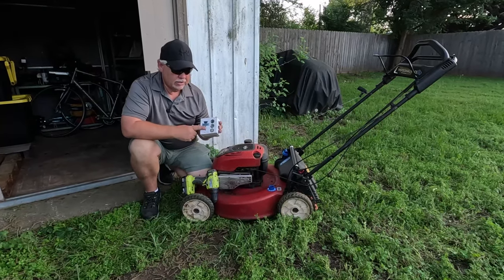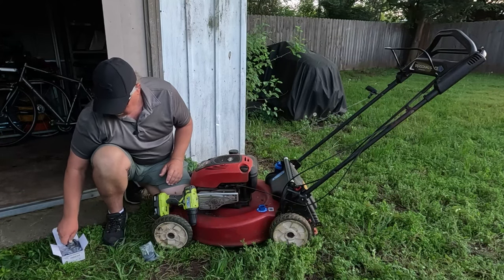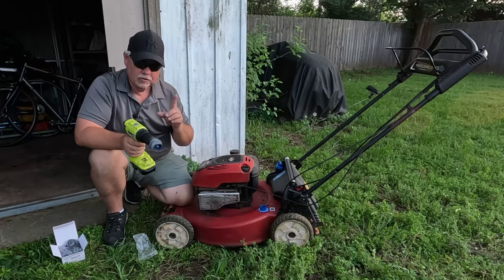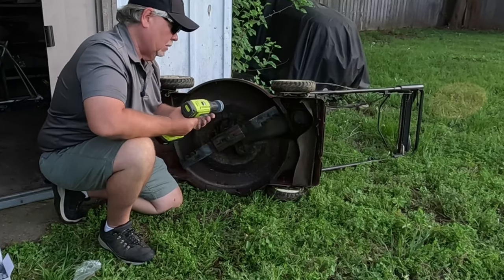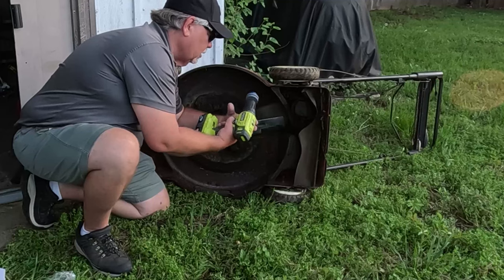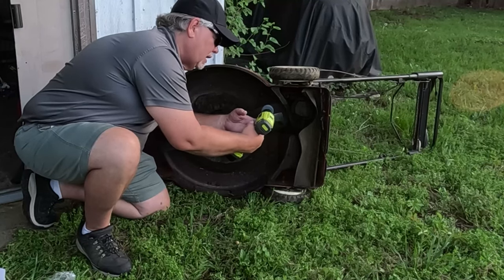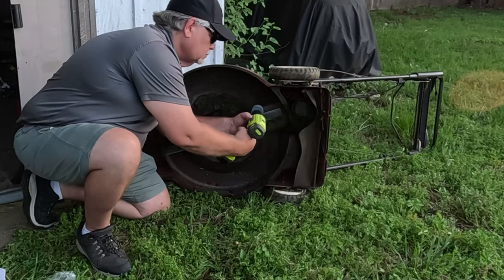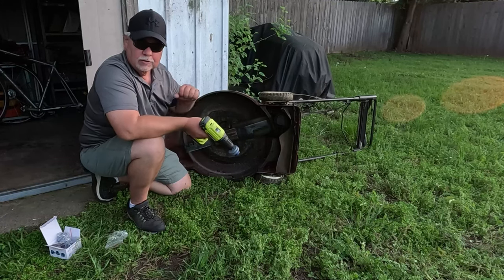Universal Wear Resistant Lawn Mower Blade Sharpener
The Universal Wear Resistant Lawn Mower Blade Sharpener is a high-quality sharpening tool designed to effectively and quickly sharpen any lawn mower blade, lawn tractor blades, hand mower, rototillers, drill blade, sickle bar cutter and etc. Made from durable double layer corundum, this sharpener is built to last and can be used with any power drill or hand drill for added convenience.
The double layer grindstone design ensures that the sharpener is not easily damaged and can be used repeatedly over time. With its efficient and precise sharpening capabilities, this tool will not only improve the performance of your lawn mower but also extend the life of your blades.
Whether you are a professional landscaper or simply a homeowner maintaining your lawn, the Universal Wear Resistant Lawn Mower Blade Sharpener is an essential tool that will save you time and money over the long term. So why wait?